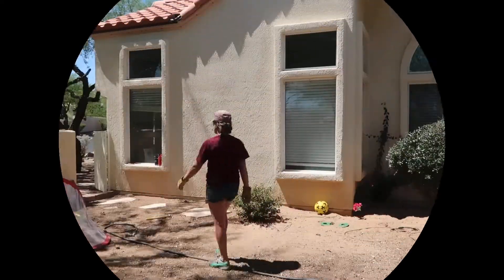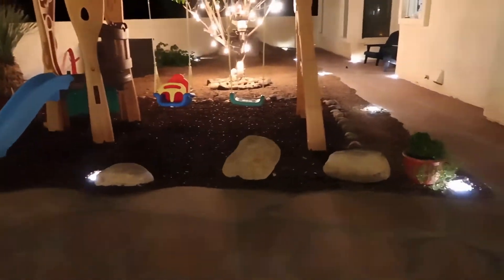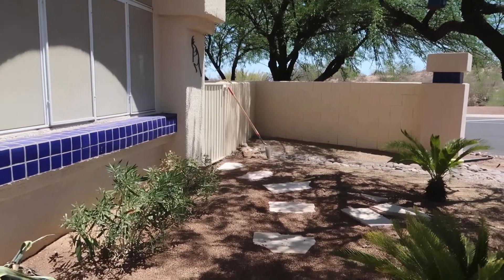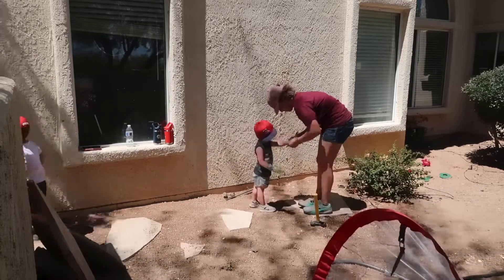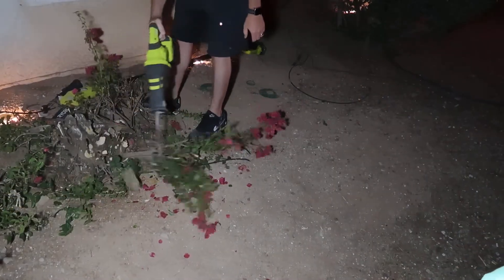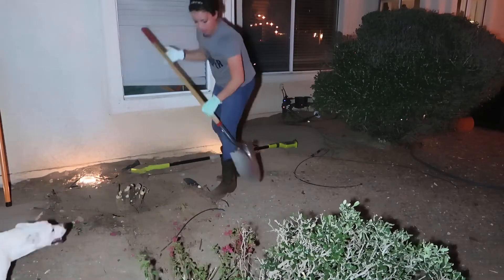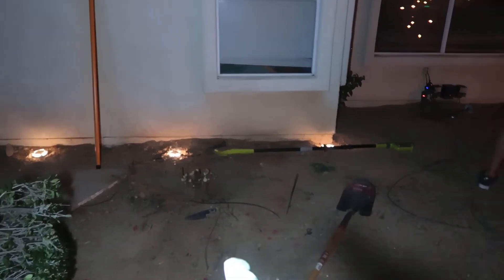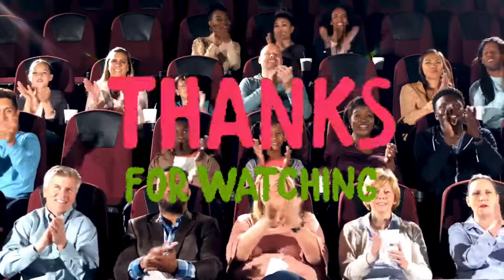New Series: Huge Backyard Makeover | Episode - 01 | Jessica Myrose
Let me know if you like the concept of series: Or anything you would like to see and what you thought of the video?

Thanks for all the love and support from all of our subscribers!!!